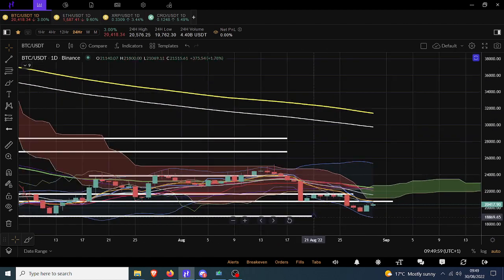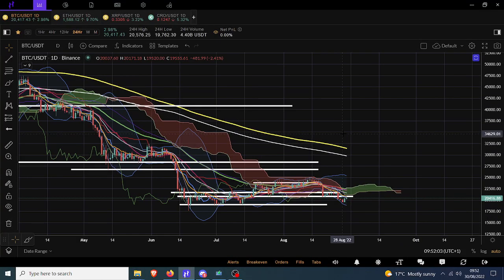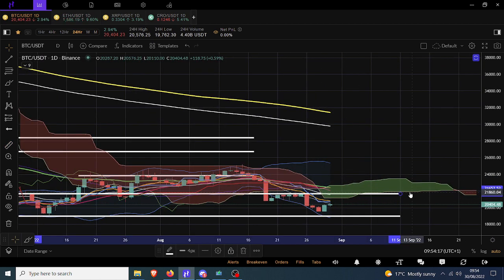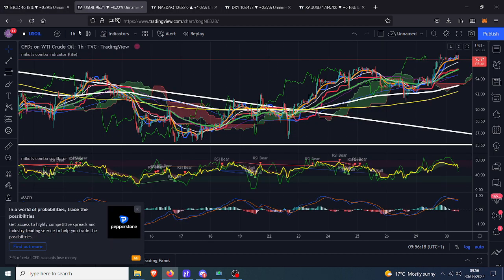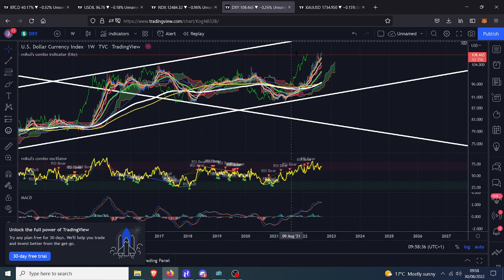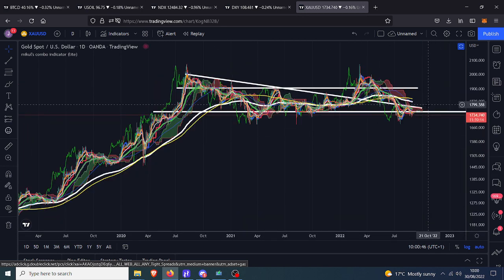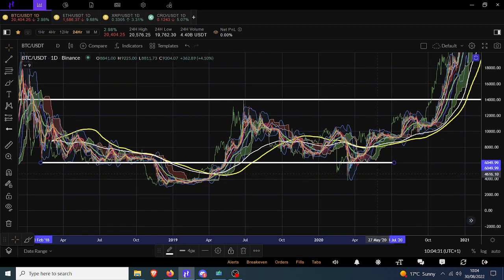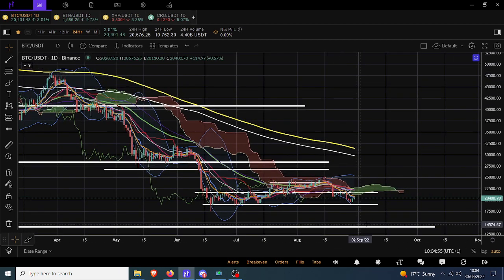Bitcoin Dump Signal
🤑🤑🤑CRYPTO EXCHANGES 🤑🤑🤑

🤖🤖🤖BOT TRADING🤖🤖🤖

Pionex
free trading bot exchange

📊📊📊COPY TRADING📊📊📊

Bityard
exchange with copy trading